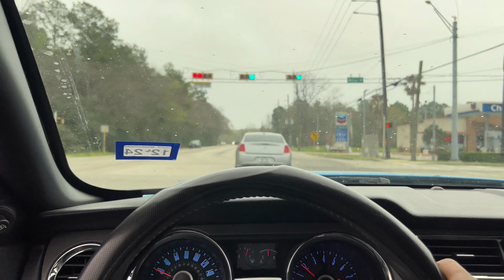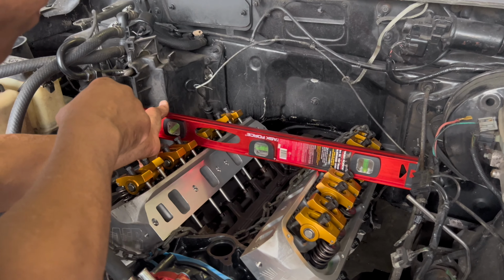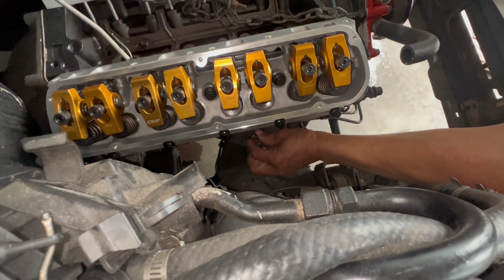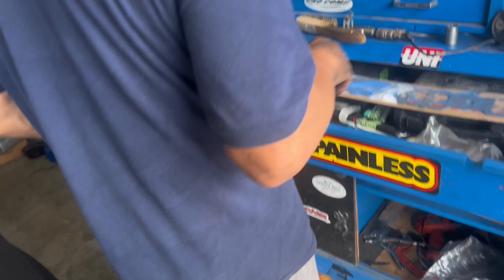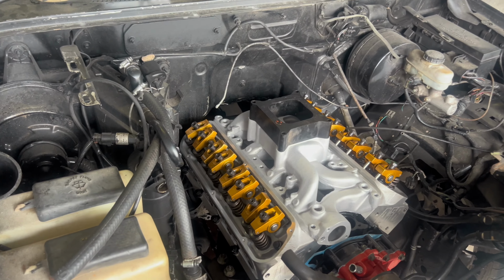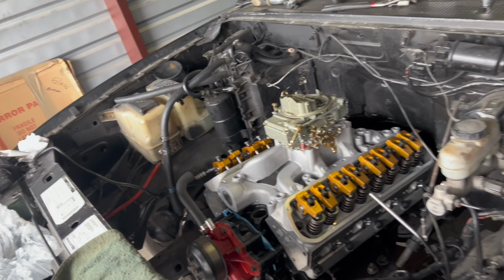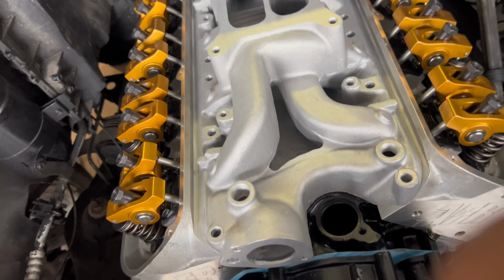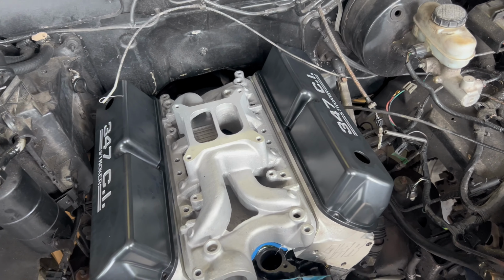CRUNCH TIME ⏰ getting the 302 dropped in the ranger 😱😱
Welcome to the LockettBoyzRacing Channel. Our main focus on this channel is to bring you guys high-quality and well-edited car content,  daily vlogs, and more ‼️.

Didn’t enjoy the video ?? Let us know what other  things we could work on to improve👍🏾